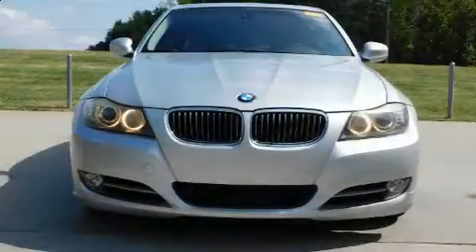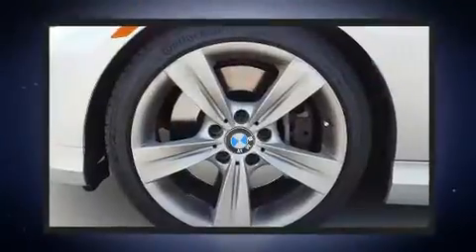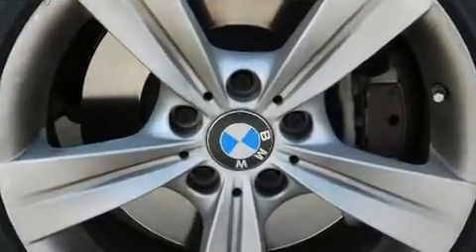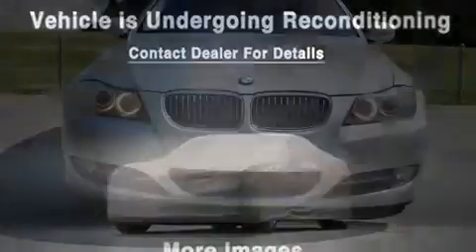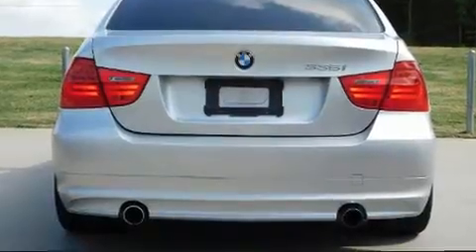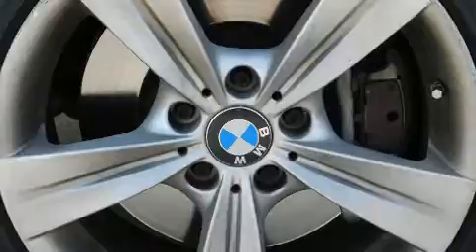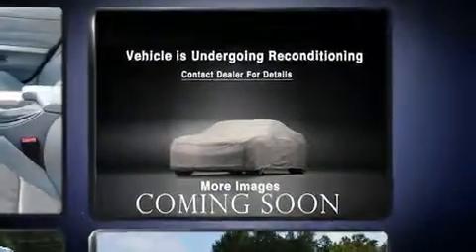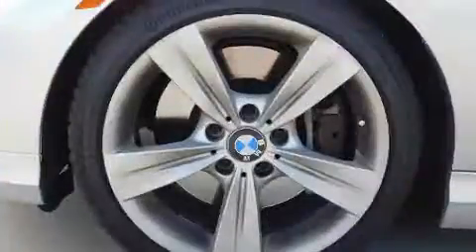2009 BMW 3 Series 335i in Charlotte, NC 28269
10720 Northlake Auto Plaza Blvd

Experience driving perfection in the 2009 BMW 335i. This 4 door, 5 passenger sedan still has less than 90,000 miles! Under the hood you'll find a 6 cylinder engine with more than 300 horsepower, and for added security, dynamic Stability Control supplements the drivetrain. Turbocharger technology provides forced air induction, enhancing performance while preserving fuel economy. The following features are included: leather upholstery, delay-off headlights, a tachometer, an automatic dimming rear-view mirror, automatic dimming door mirrors, power door mirrors and heated door mirrors, and power front seats. For drivers who enjoy the natural environment, a power moon roof allows an infusion of fresh air. BMW also prioritized safety and security with features such as: dual front impact airbags with occupant sensing airbag, front side impact airbags, traction control, brake assist, anti-whiplash front head restraints, ignition disabling, an emergency communication system, and 4 wheel disc brakes with ABS. You'll never lose visibility with rain sensing wipers, which activate automatically when the drops start to fall. We pride ourselves on providing excellent customer service. Stop by our dealership or give us a call for more information.